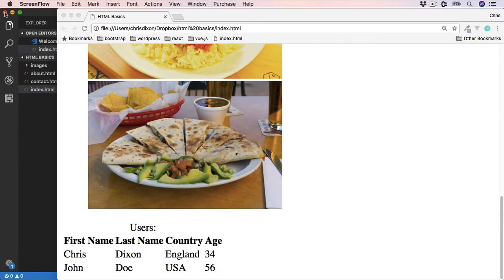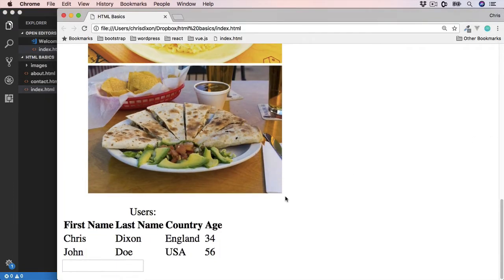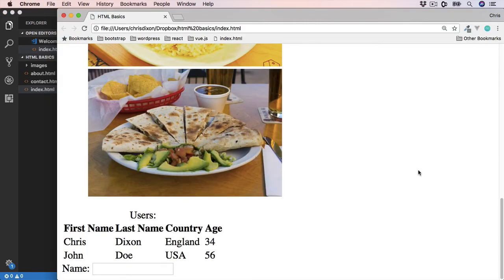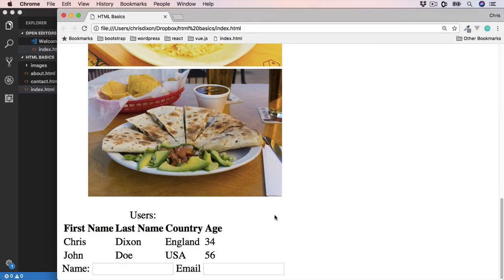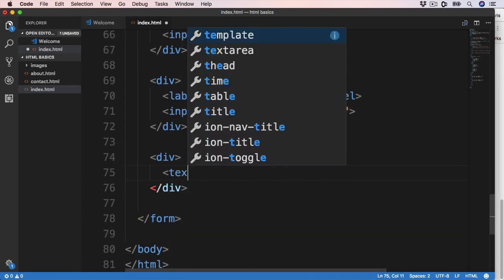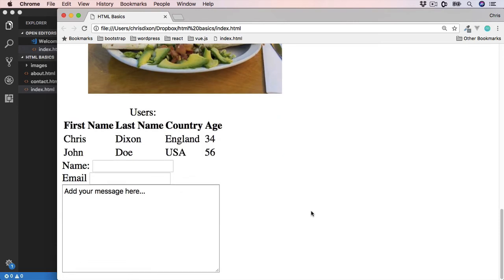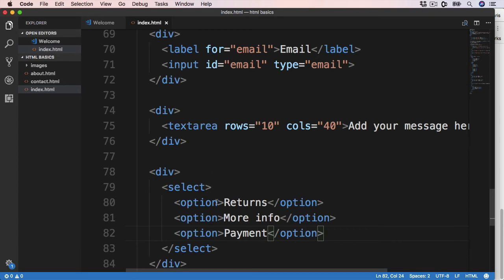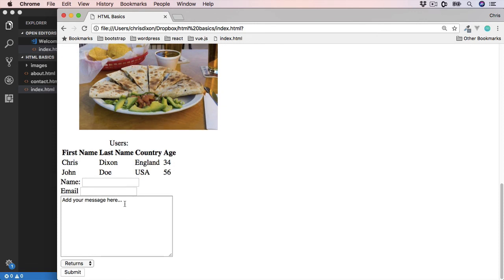#9 - HTML Basics: Forms & Inputs